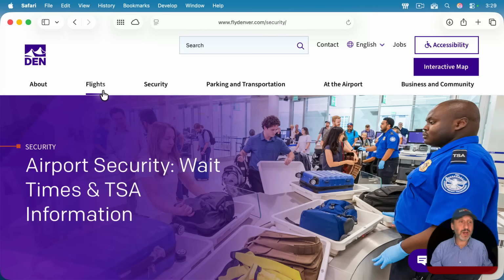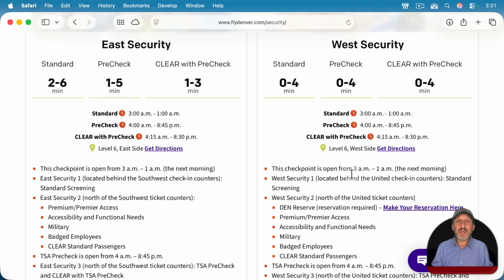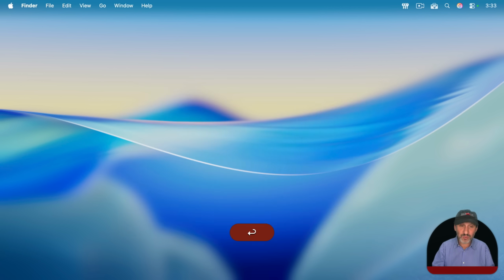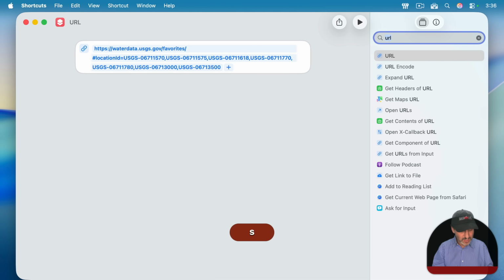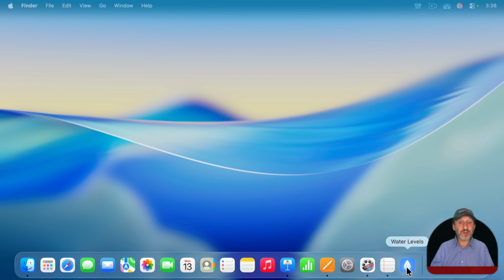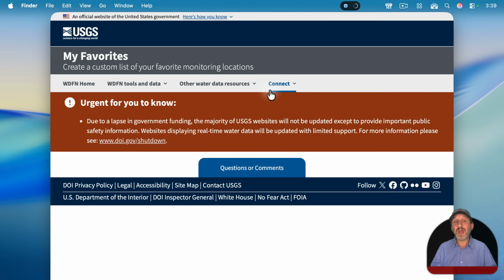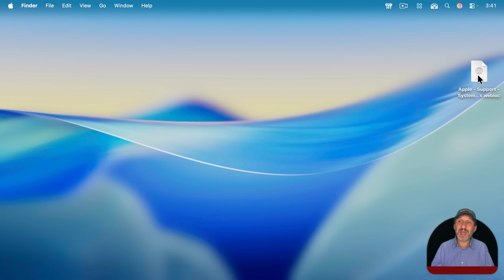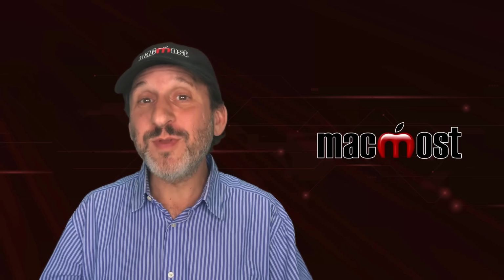Quickly Check a Web Site Without Using Your Browser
There are a few ways you can check the information on a web page without brining up your web browser, opening a new window or tab, and adding to your history. Use these techniques to check information you frequently need to see.

00:00 Intro
00:42 Create a Web App For the Dock
02:08 Use a Web App With Spotlight Instead
03:13 Create a Shortcut To Run With Spotlight
04:49 Web App Or Shortcut Using An Alias
05:23 Run the Shortcut From Control Center
06:33 Use a .webloc File With Quick Look